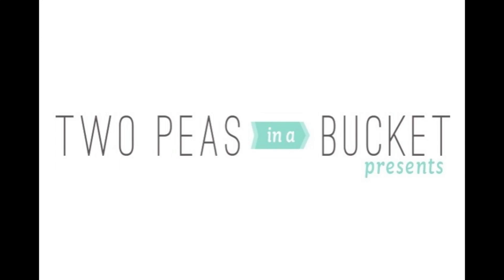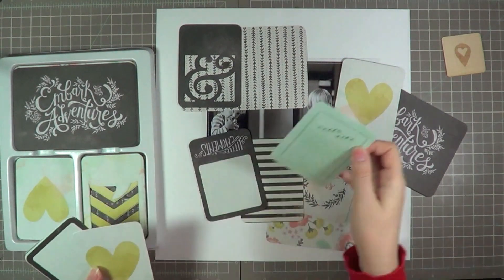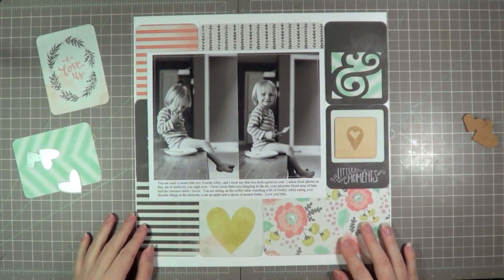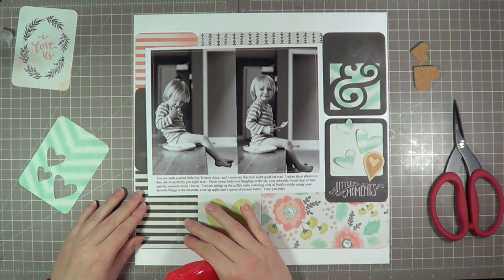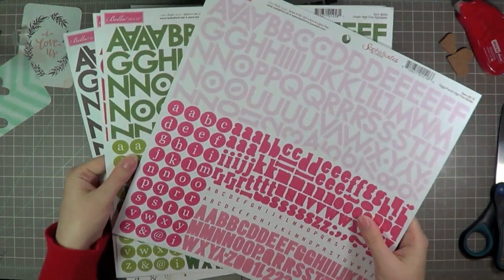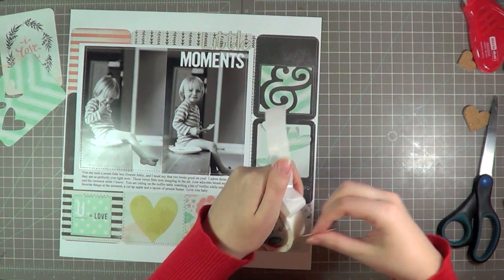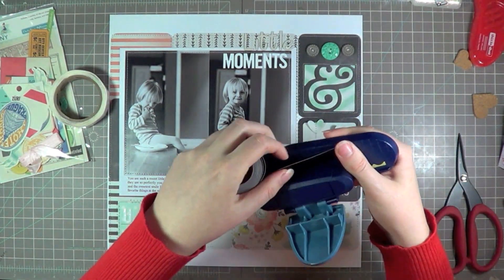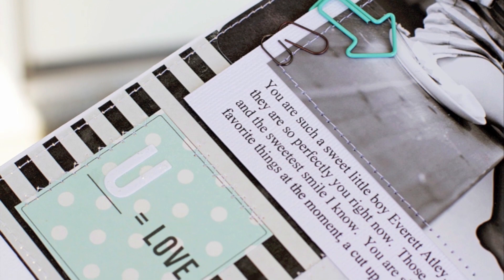In the Mood to Scrap: Little Moments with Laura Craigie (Two Peas in a Bucket)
Laura Craigie, Garden Girl at twopeasinabucket.com, shares the creation of a scrapbooking page based on a mood-board in the series "In the Mood to Scrap".